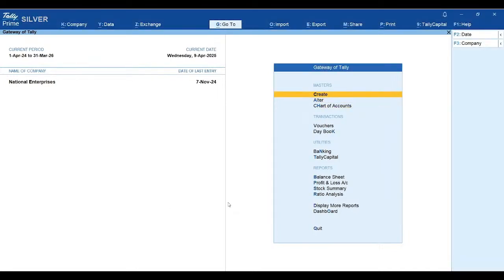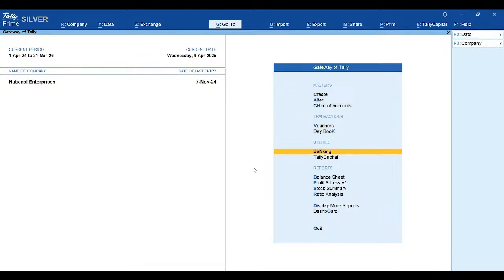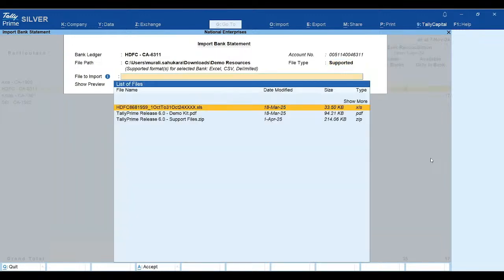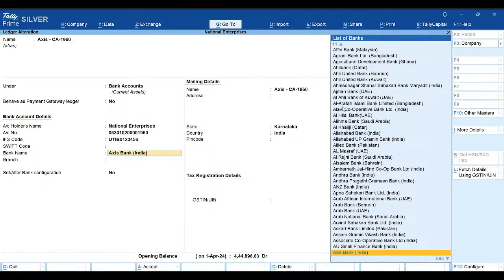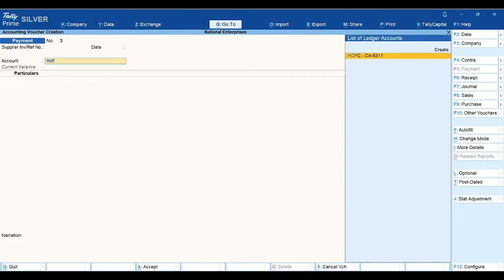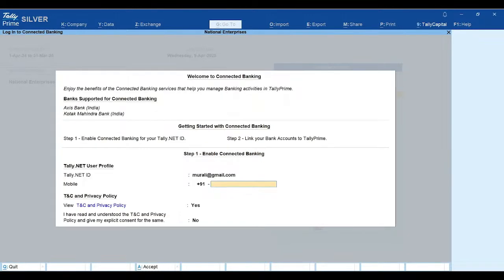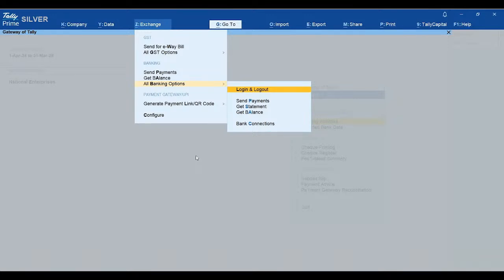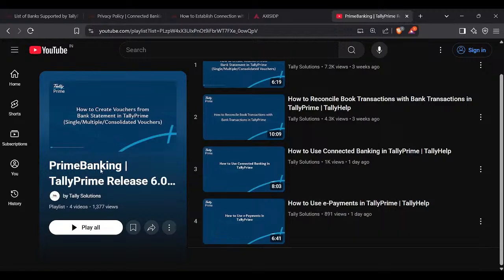TallyPrime Release 6.0 - Experience the Power of Prime Banking (English)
1. Introduction
2. Automated Accounting using Bank Statements
3. Smart Bank Reconciliation
4. Integrated Payments and Accounting
5. Connected Banking
6. Q&A